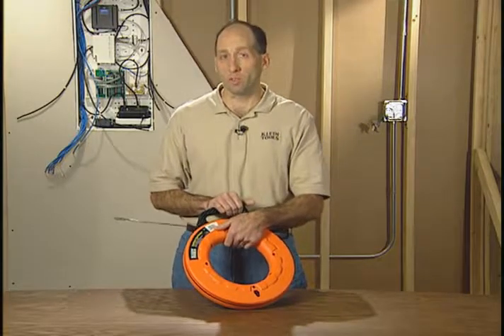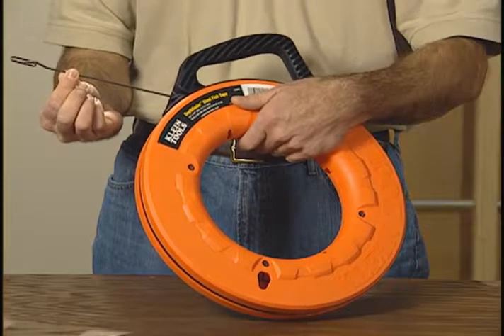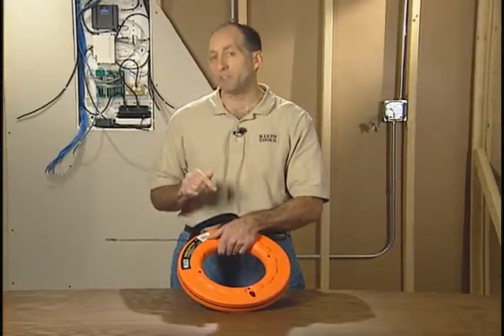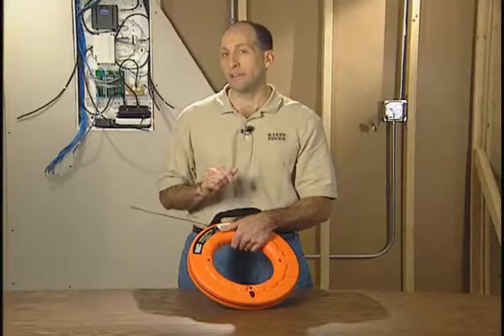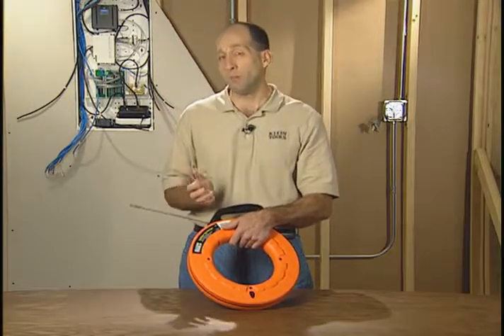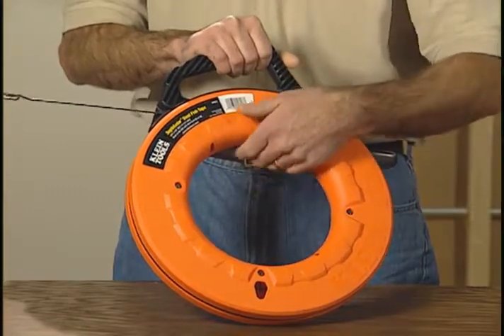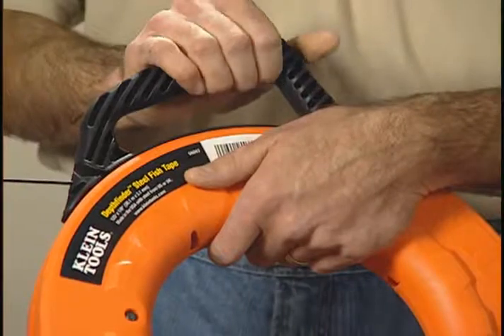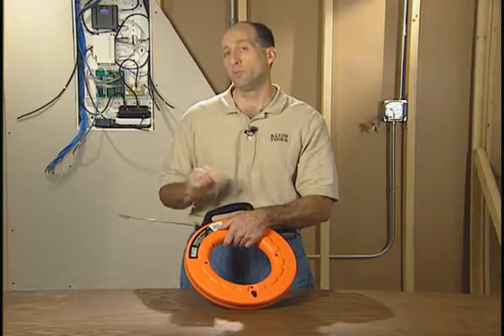Klein Tools- Laser Etched Steel Fish Tape